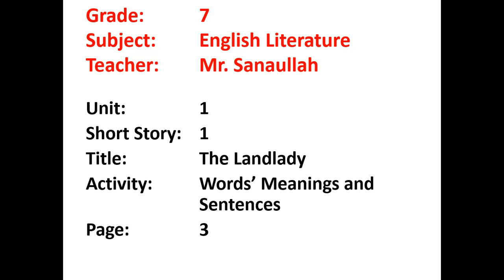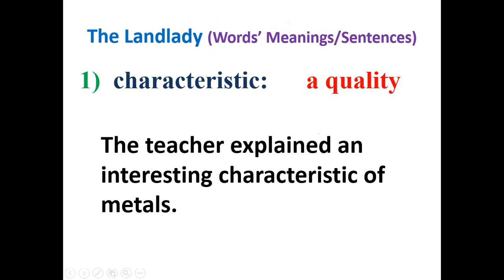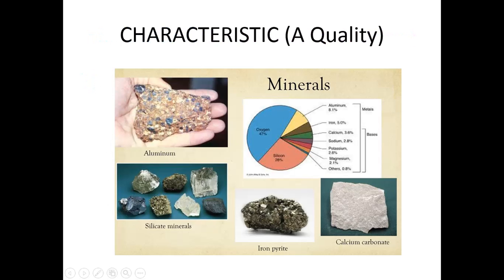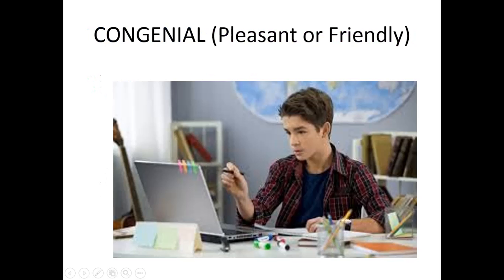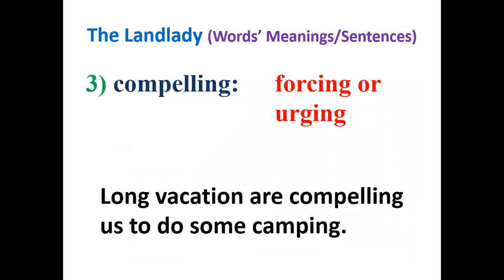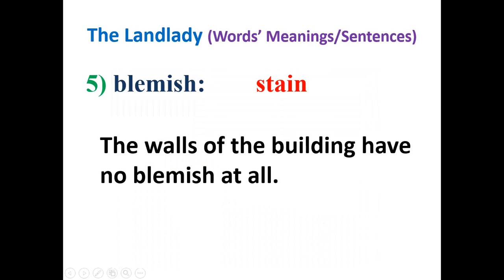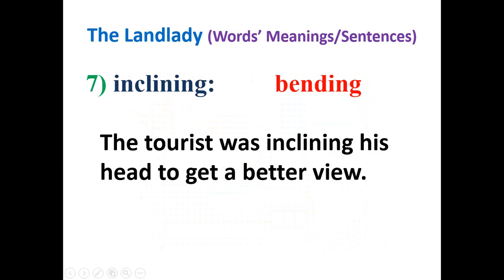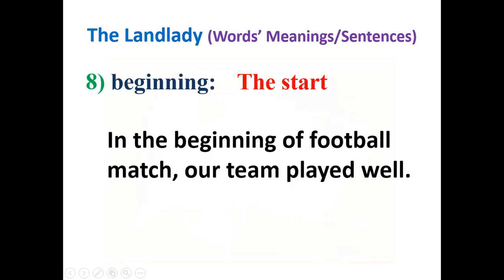Grade 7 English Literature Unit 1, Short Story 1 The Landlady Words' Meanings and Sentences Page